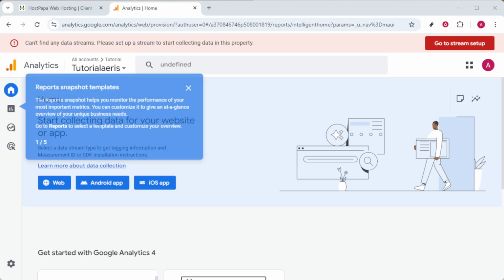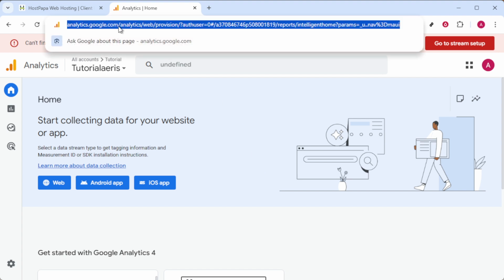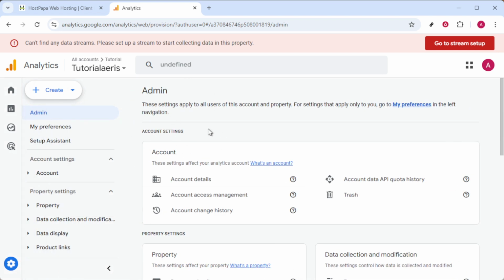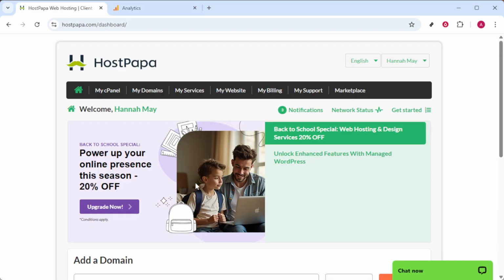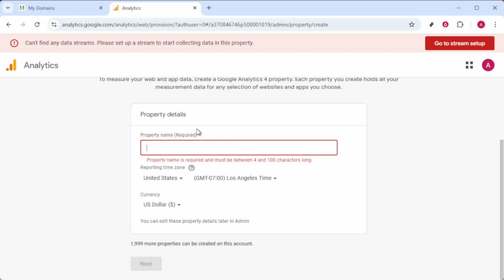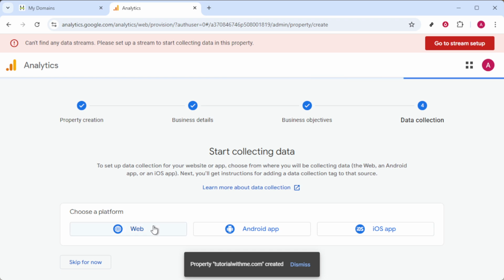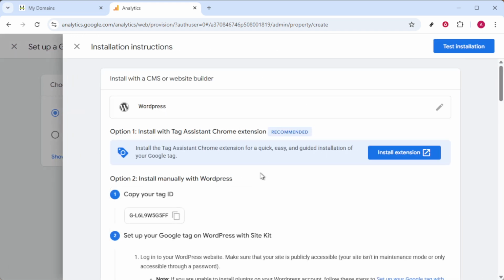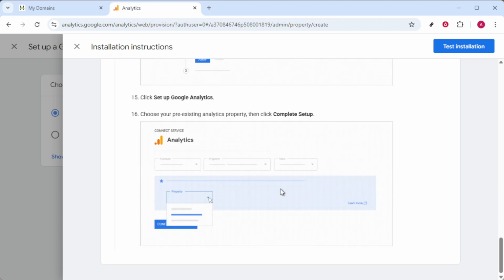How To Link Google Analytics in HostPapa | Quick Tutorial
Learn how to link Google Analytics to your HostPapa website quickly and easily with this step-by-step tutorial. Perfect for website owners who want to monitor traffic, track visitor behavior, and optimize their website’s performance. Follow our simple guide to connect Google Analytics with your HostPapa-hosted site efficiently.